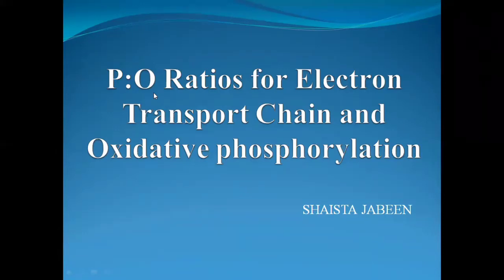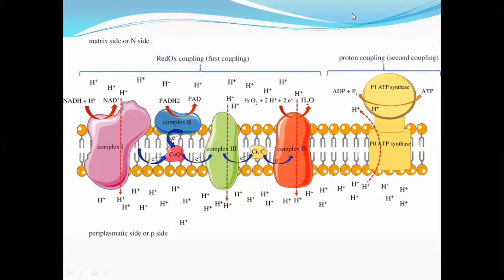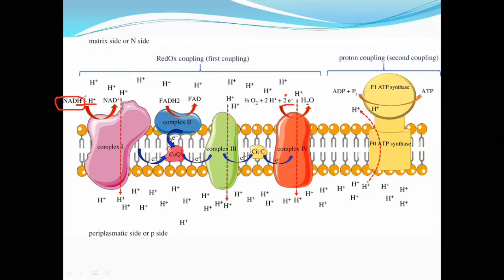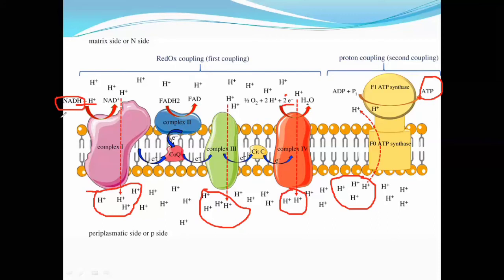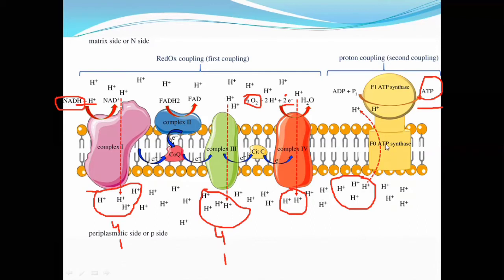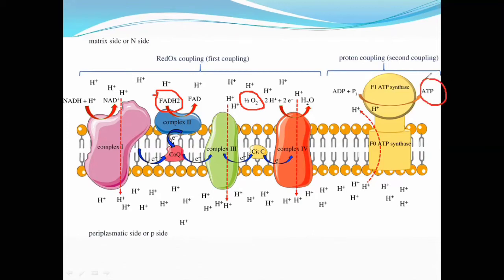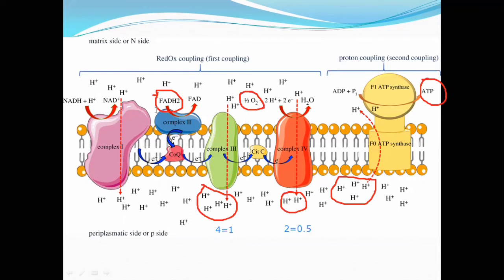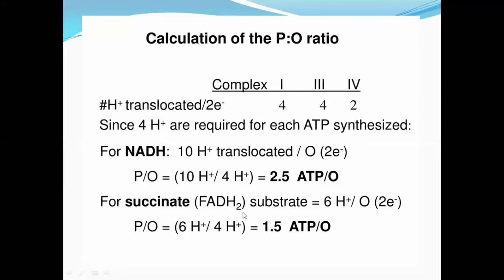P:O Ratio for Electron Transport Chain and Oxidative phosphorylation| Biological Oxidation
P:O Ratio for Electron Transport Chain and Oxidative phosphorylation
Lecture#26
Biological Oxidation